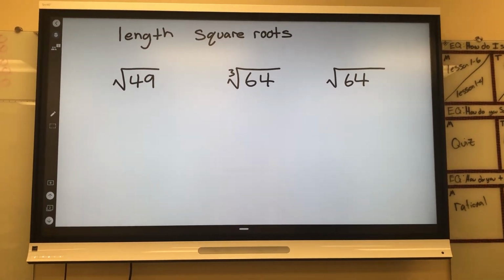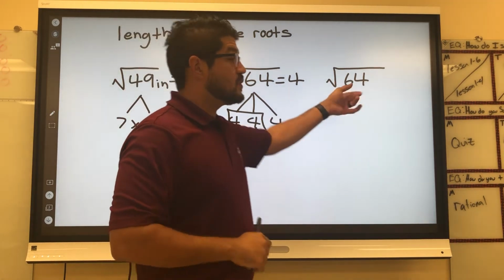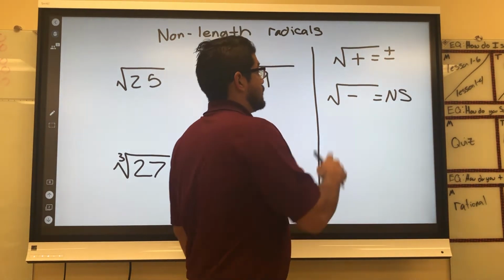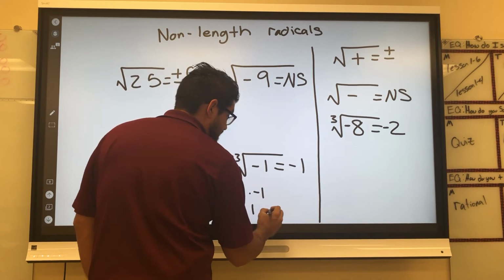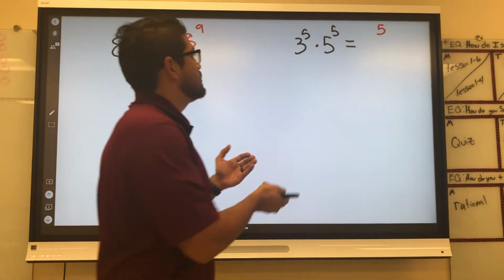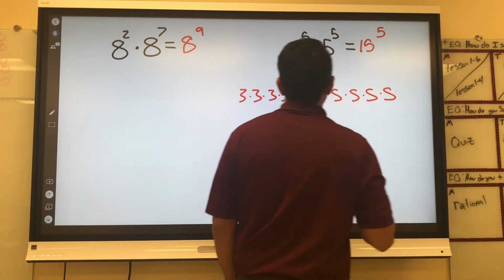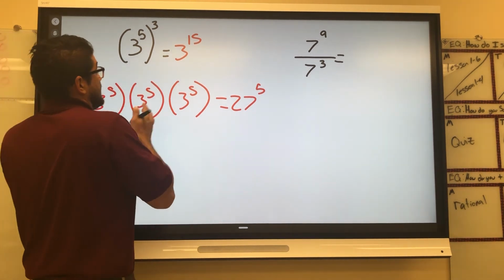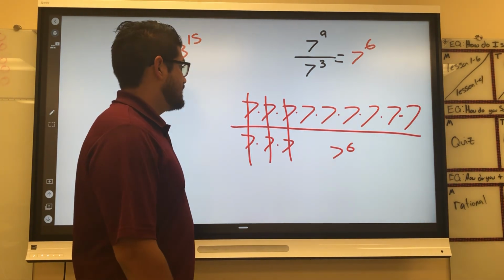Square and cube roots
Pre algebra video about square roots and cube roots. The video also contains an intro to producing equivalent expression of exponents.